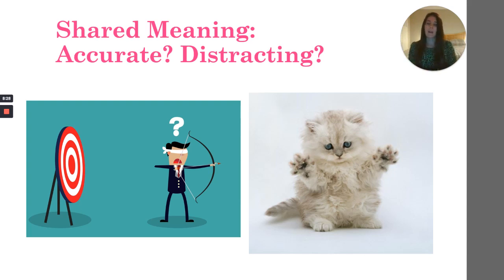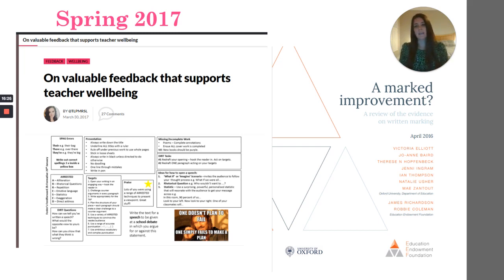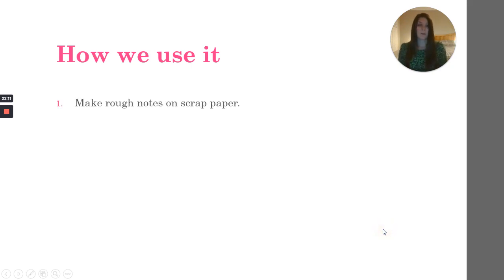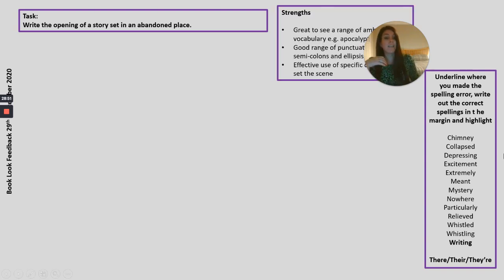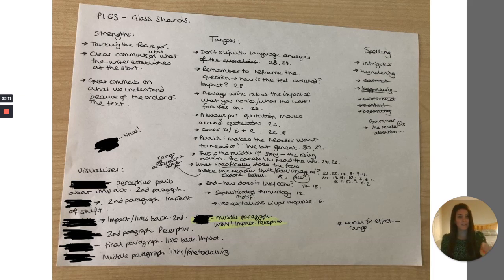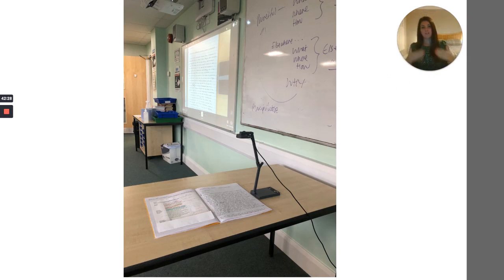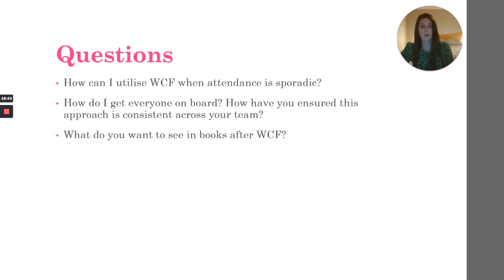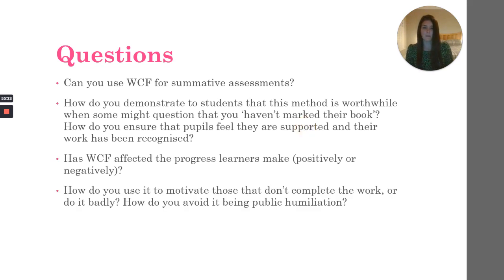Whole Class Feedback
A session on whole class feedback including why we use it, how we've used it in my department and some recent examples.